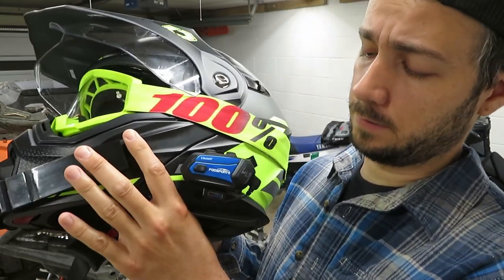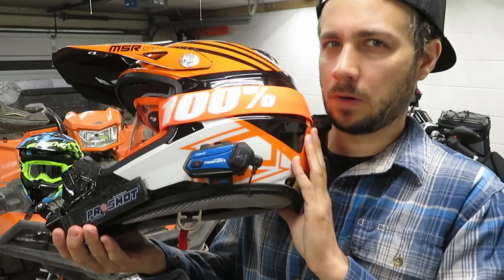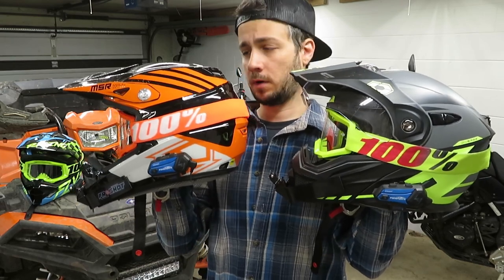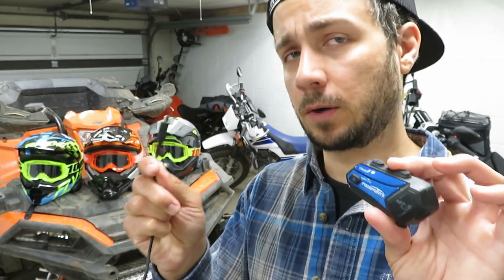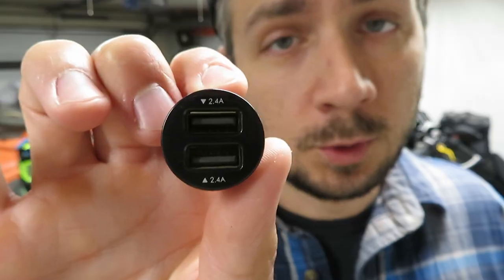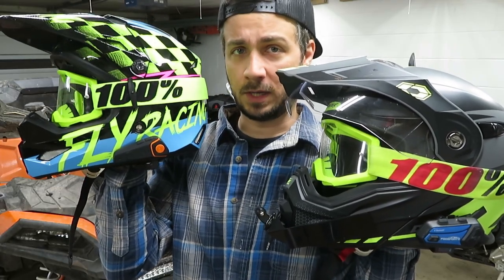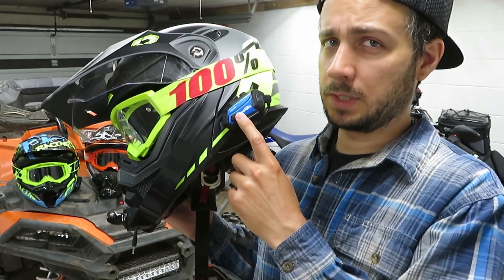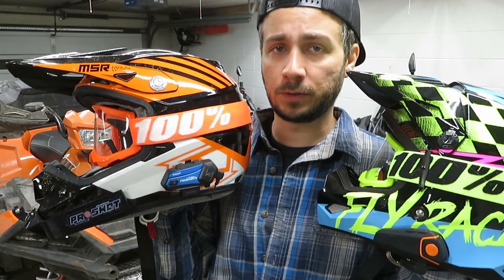Link 8 Riders & Share Music | FodSports M1-S Plus Bluetooth Review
Looking for a new Bluetooth communicator but not sure how much to spend?  In this video I explain the experience I've had with communicators at very different price points.

FX6 Double Pack
V6S Single Pack & Double Pack
FX6 S Single & Double Pack
M1-S PRO single & double pack
M1-S PLUS single & double pack)